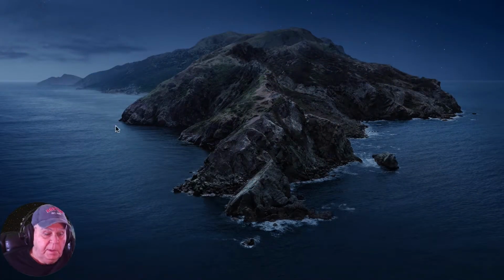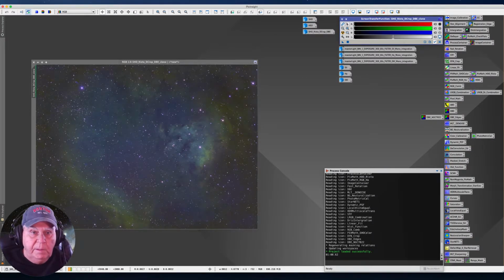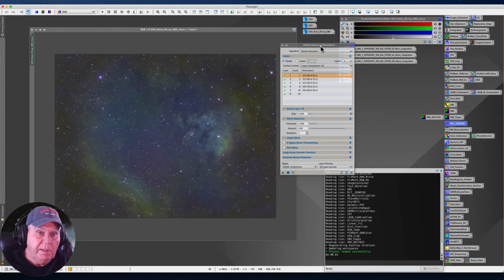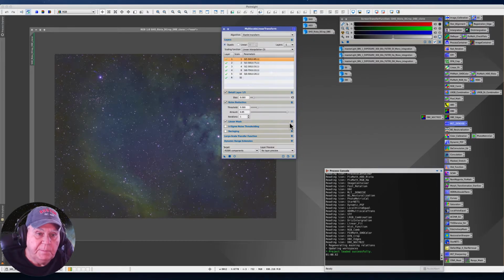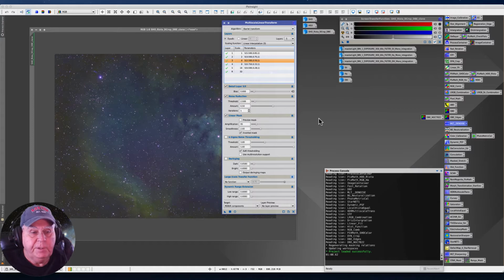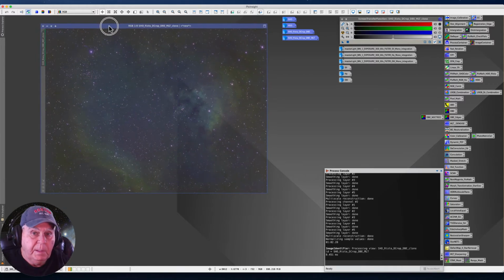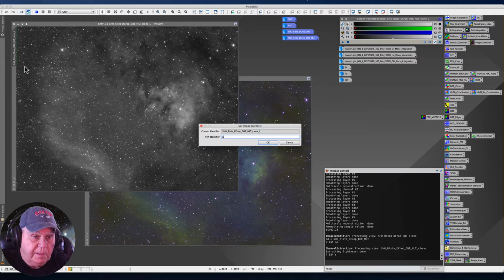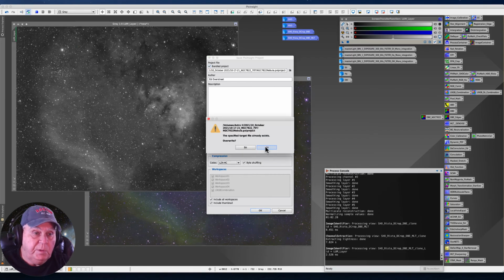Multiscale Linear Transform - PixInsight Part 9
Running MLT for noise reduction while still in the linear state.